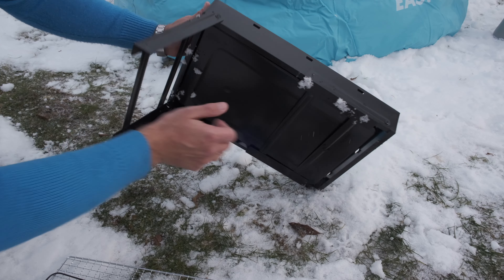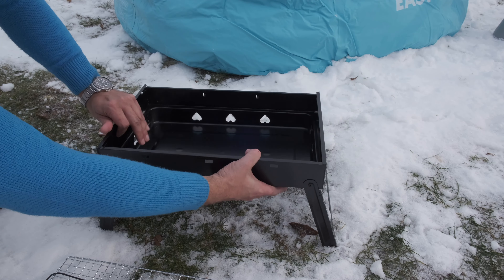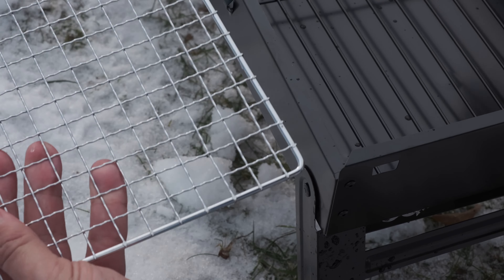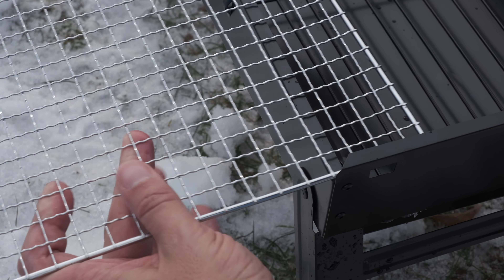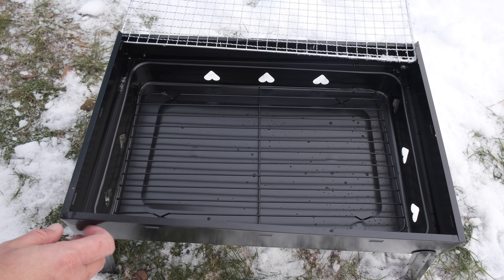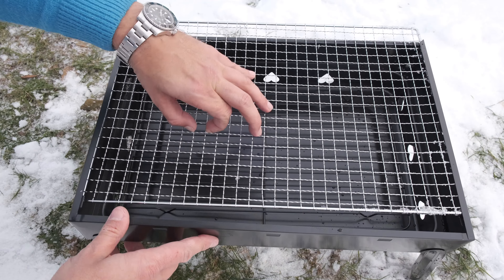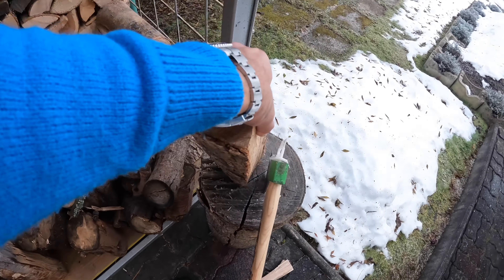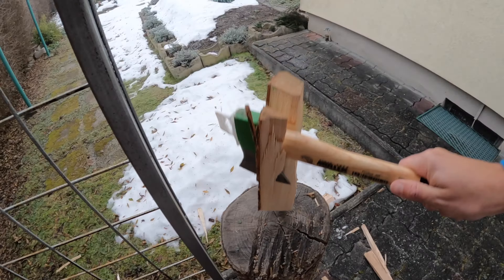Uten BBQ grill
Lightweight, foldable, affordable - that's the Uten BBQ grill! But it rusts...